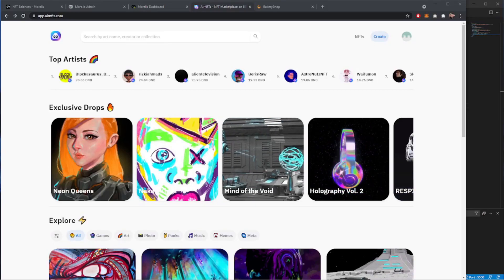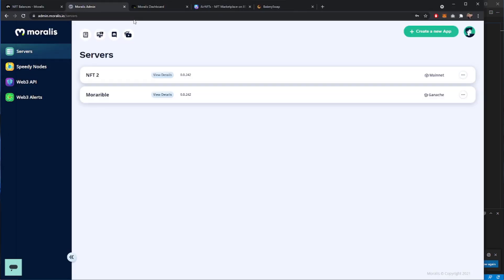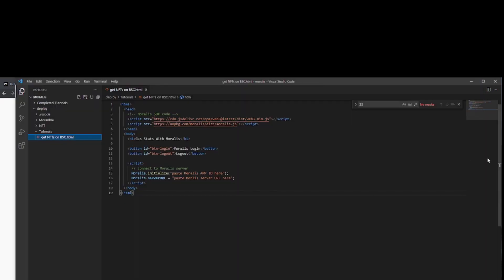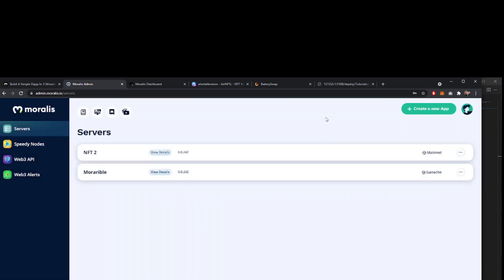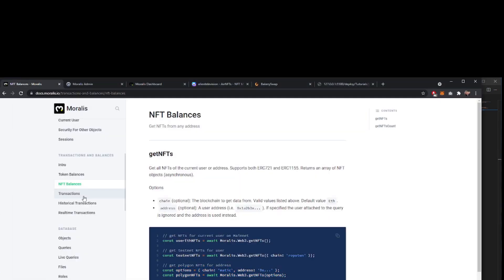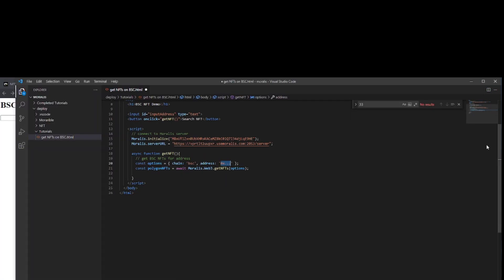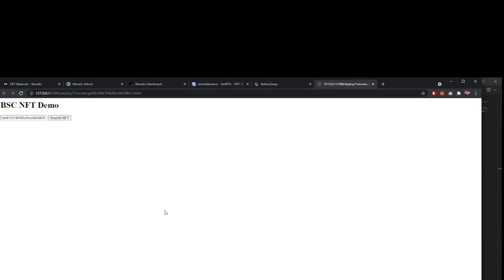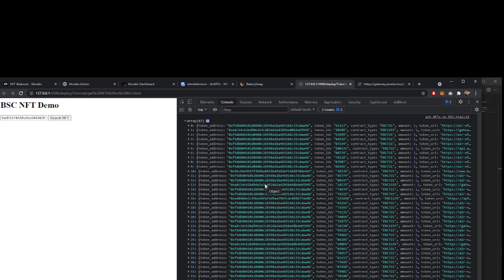Get User NFTs on BSC (With Few Lines Of Code) - Smart Contract Programming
In this video we get NFTs from a user on the BSC network using only a couple of lines of code using Moralis

Moralis helps you solve the bottlenecks in your applications easily and our software development kit gives you access to a powerful function to search, cross-chain, for users NFTs.